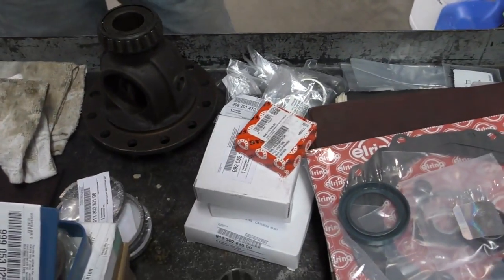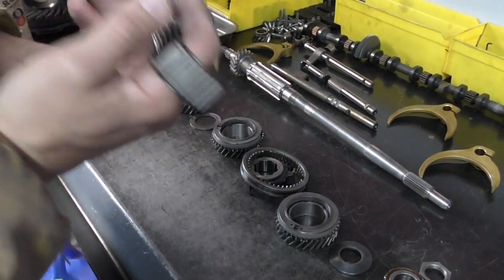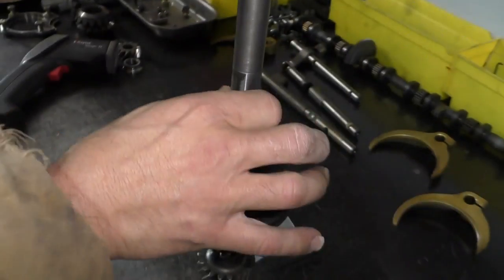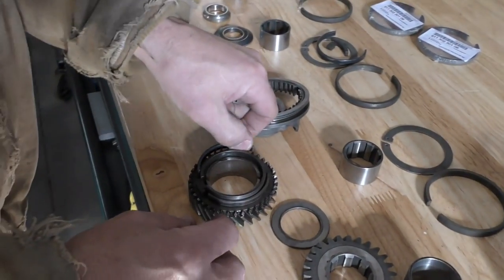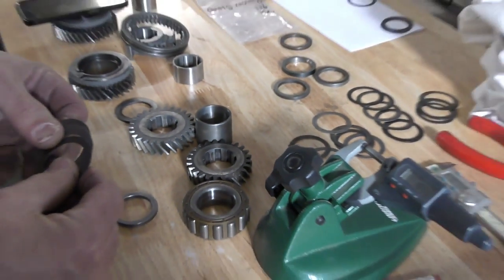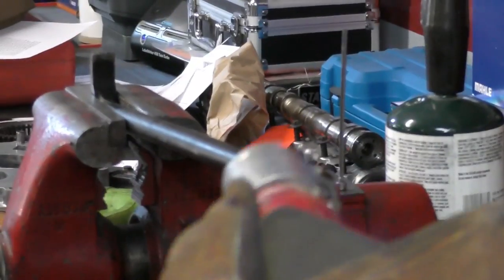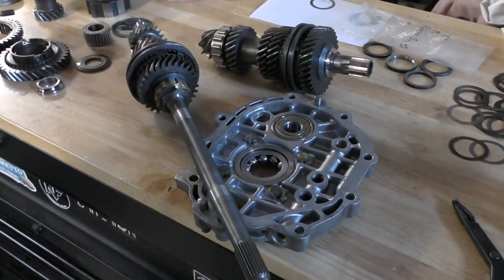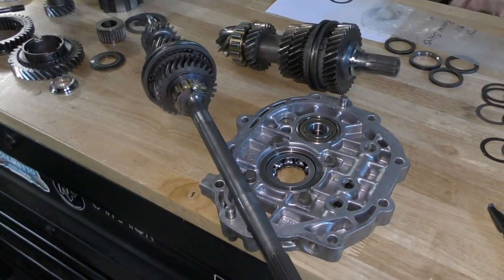Porsche 902 Transmission Input And Pinion Shafts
In our last episode, we inspected the 902 transmission. In this episode, we assemble the input and pinion shafts.
As part of the pinion shaft assembly, we need to calculate the shim pack. This is just a starting point, and we cover the final setting in the next episode.
An easy way to help us out is to share, watch, comment, and like a video. This will help us get seen, thanks. Remember, likes are free!
And if we provide any links, these are the tools or products that we use. If you click on a link and purchase, we will get a small amount of change, at no cost to you.

Rebuilding the Porsche 902 5 speed manual transmission Chapters;
00:55 - Input Shaft Build
01:51- Synchro Rings
05:00 - Assembling the input shaft gears
09:40 - Input Shaft Runout
11:11 - Pinion Shaft
13:00 - Pinion Shim Pack
18:11 - Assembling the Pinion Shaft Gears
20:42 - Intermediate Plate Assembly